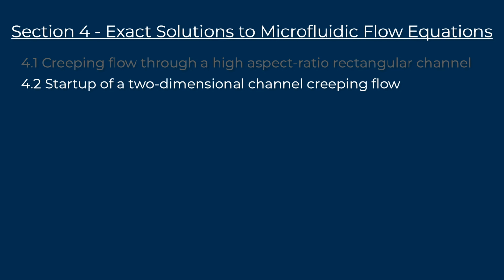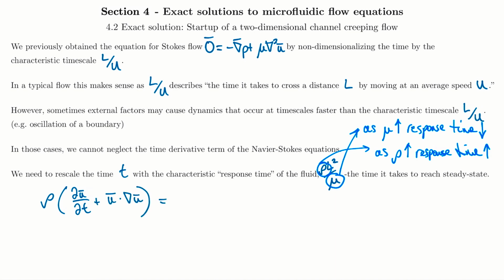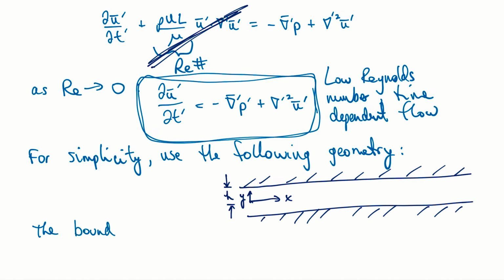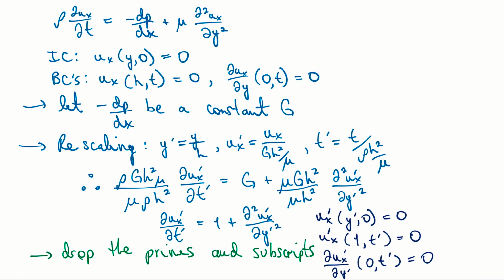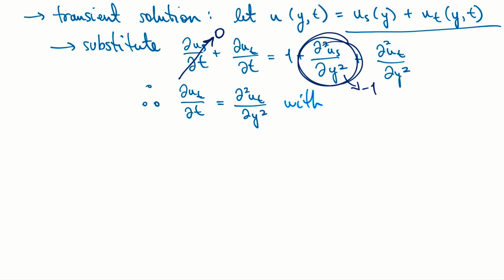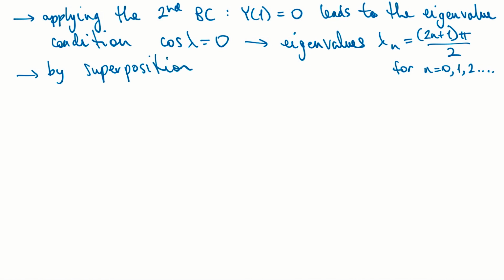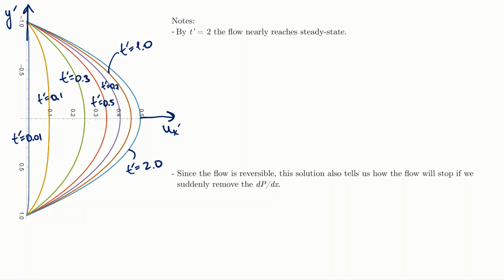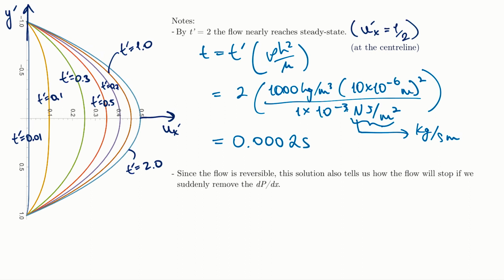Microfluidics - Video #6 - Exact Solutions to Microfluidic Flow Equations 2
This video covers:
   0:00 4. Exact solutions to microfluidic flow equations
       0:35 4.2 Exact solution: Startup of a two-dimensional channel creeping flow
  19:33 Summary